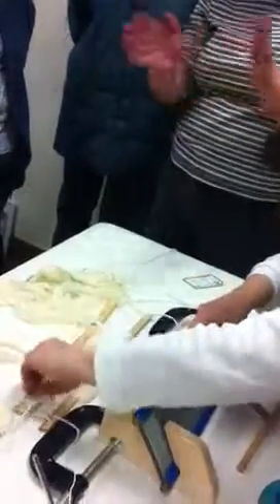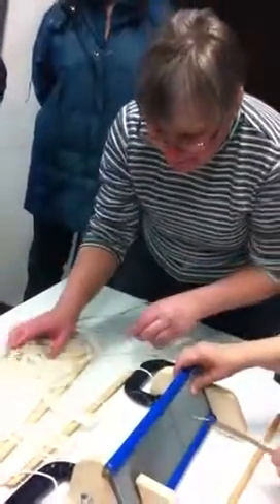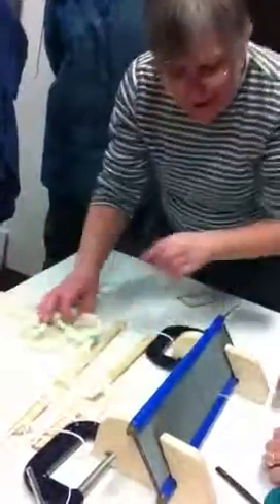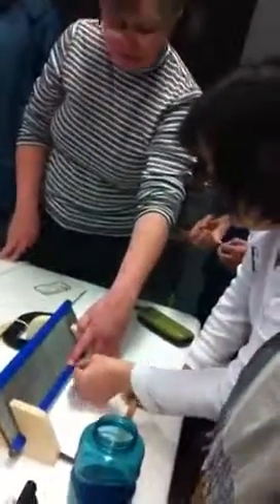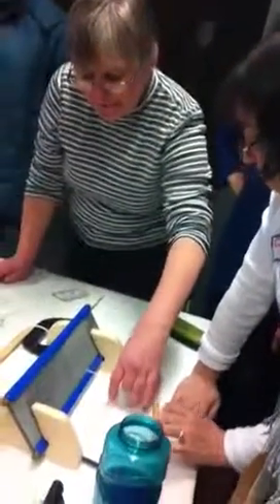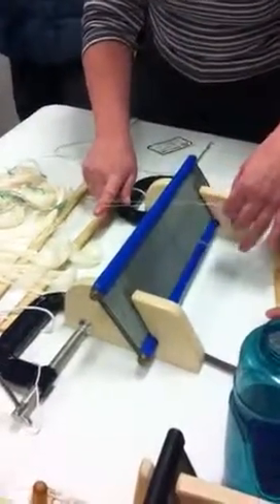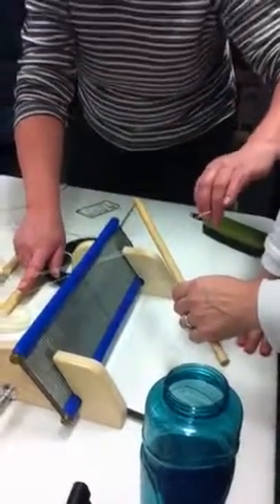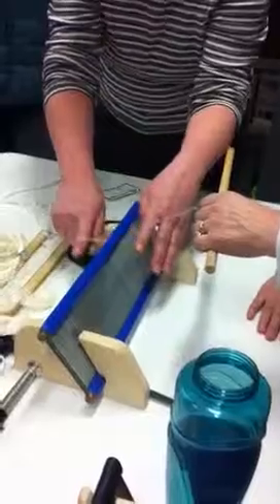Pre sleying the reed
Jette demonstrates.